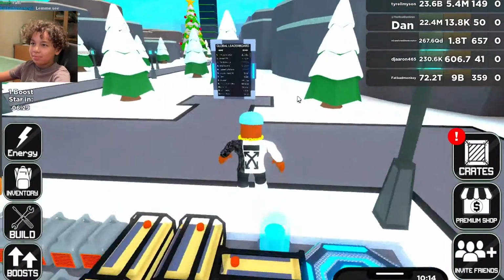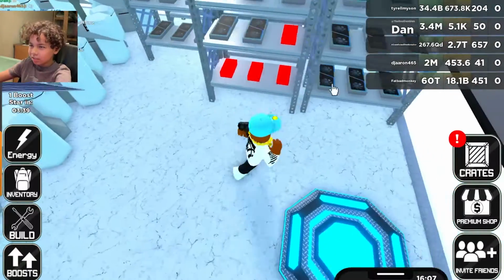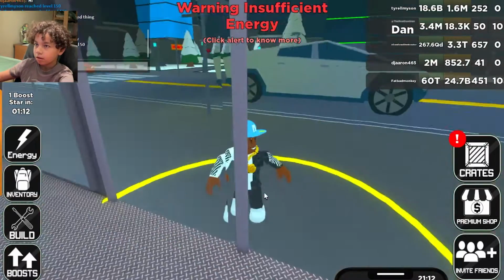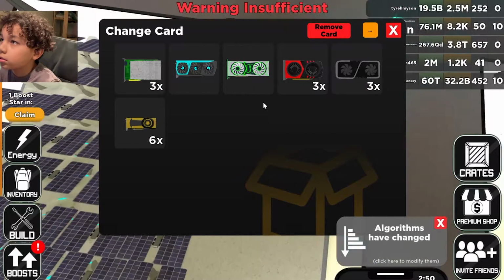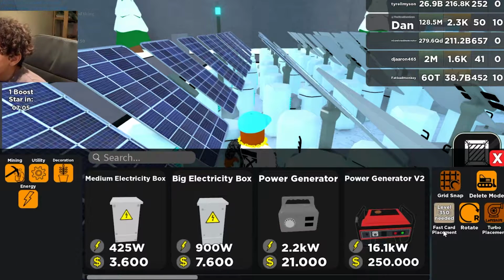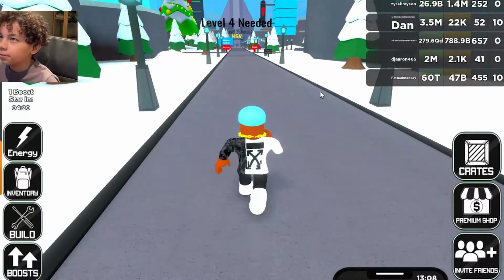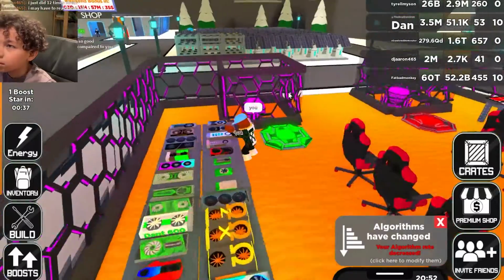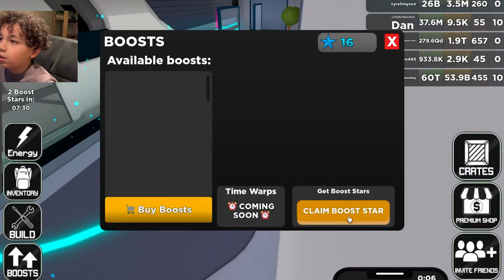Roblox BITCOIN MINER BETA CHECK OUT HOW MUCH MONEY I GOT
TYRELLMYSON GAMING!!!👏🐱‍👤🐱‍🏍🍕💯🎮🕹🏆